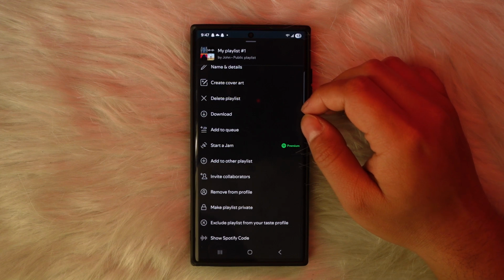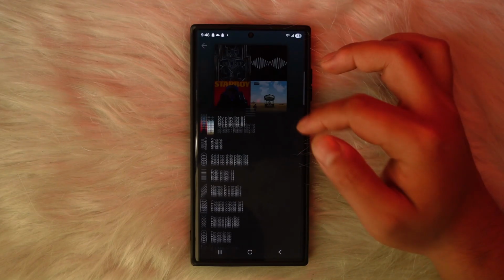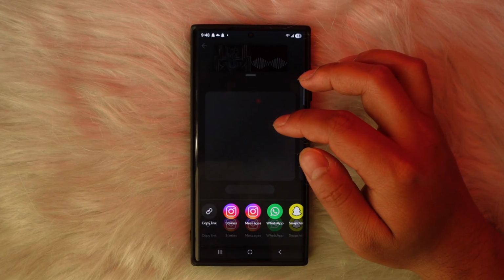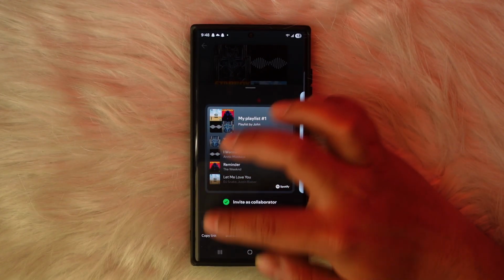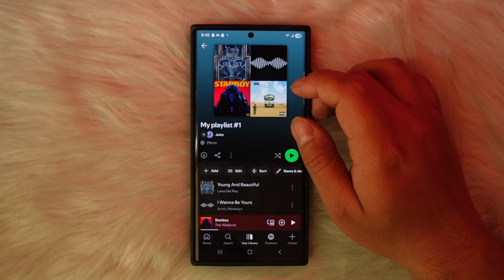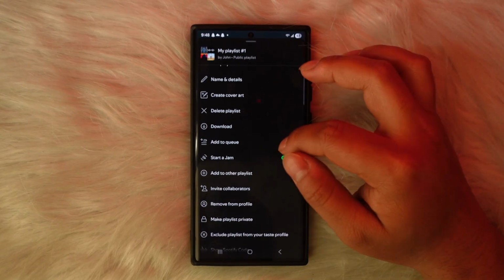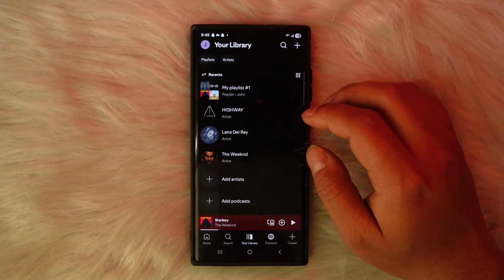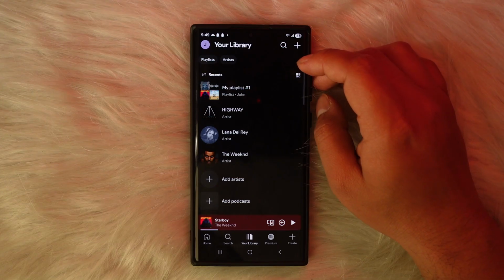how to fix spotify playlist collaboration problem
If you're having trouble with Spotify playlist collaboration, start by generating a new invite link. Open the playlist, tap the three dots, scroll down to "invite collaborators," and copy a fresh link. Old links can expire, so creating a new one often solves the issue.

If that doesn't work, make sure the other person isn't using the web version of Spotify, as collaboration works best on the mobile app or desktop application. You can also try removing the collaborator from the playlist and then adding them back.

If collaboration still isn't working, try creating a brand new playlist and inviting collaborators there. This ensures a fresh start and should resolve any lingering issues. I hope this guide was helpful. That's pretty much all for today.